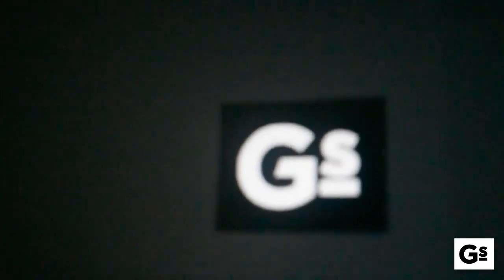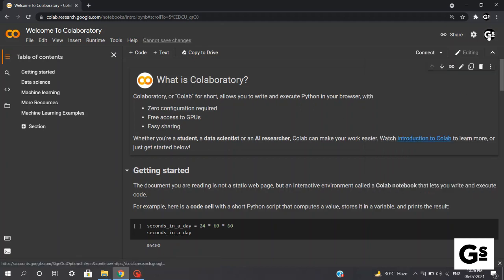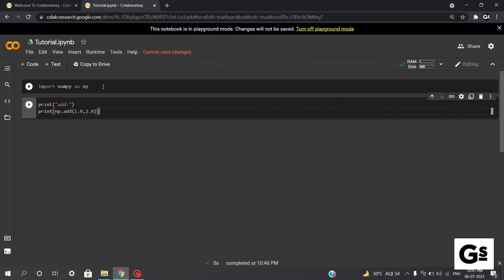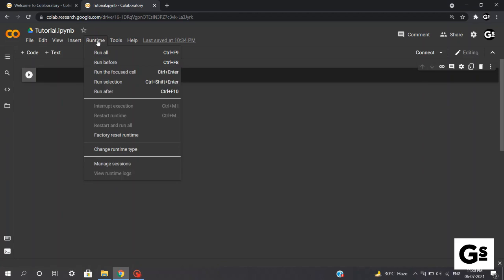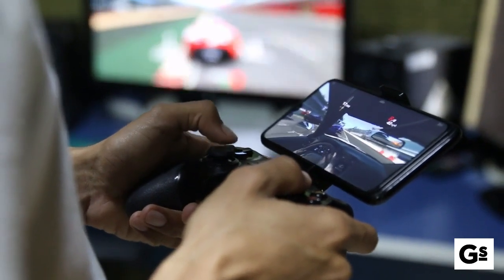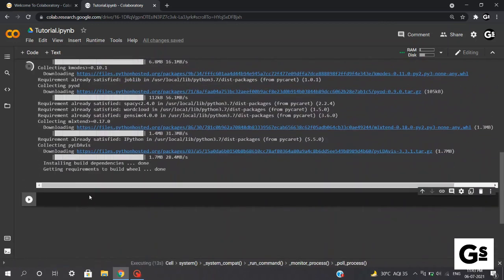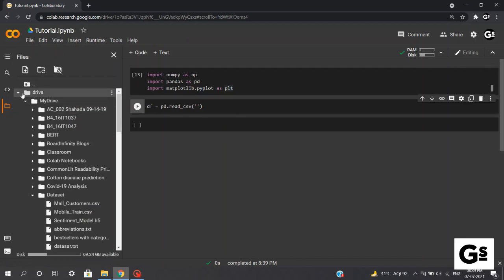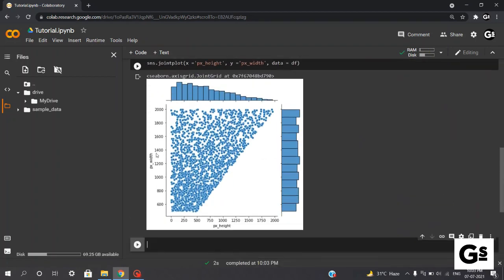Why I Switched to Google Colab? | Google Colab Walkthrough | Ultimate Guide for Beginners! ✅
Hello Folks! Welcome to my 30th Video on this Platform!

As a beginner in data science. there's always confusion about using Google Colab! What is Google Colab? How to import dataset in Colab? How to download the libraries?  Any more Questions!! 😐

Here's a video to tackle all this confusion! I have shared a detailed video which shares a ultimate guide for beginners regarding how to use Google Colab effectively! Watch the video till the end to get the most out of it!

This motivates me a lot to bring more such amazing content with you all Every Week! 😍😍